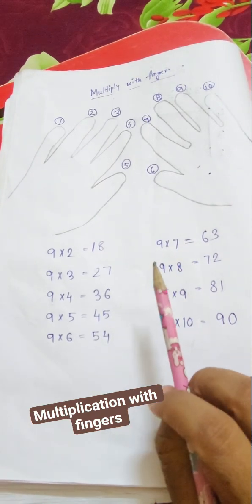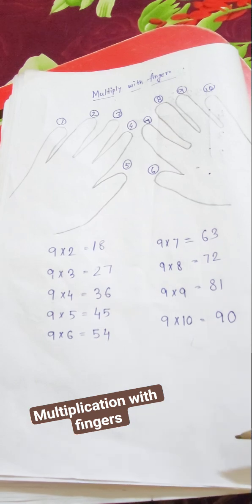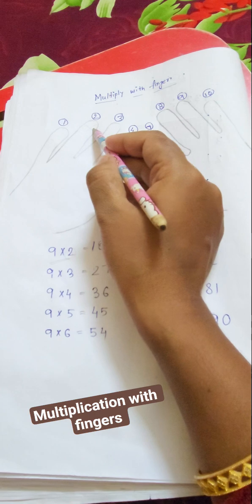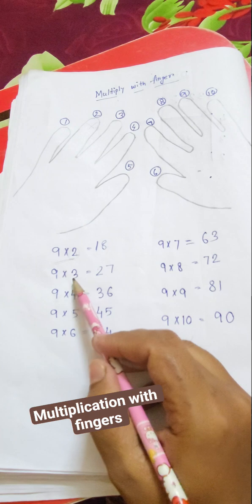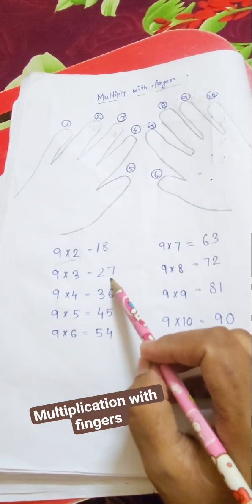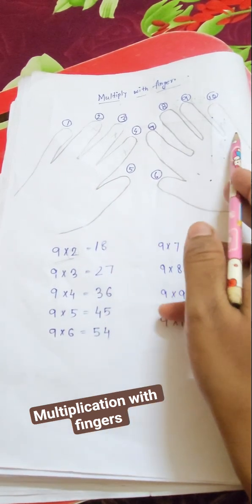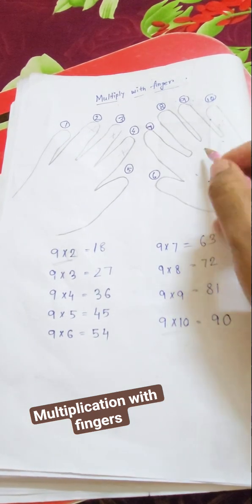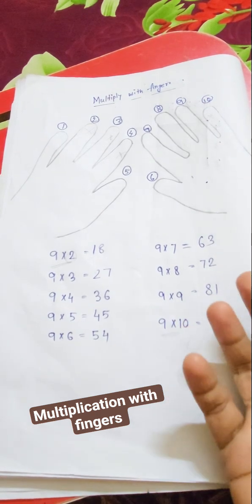multiplication with fingers